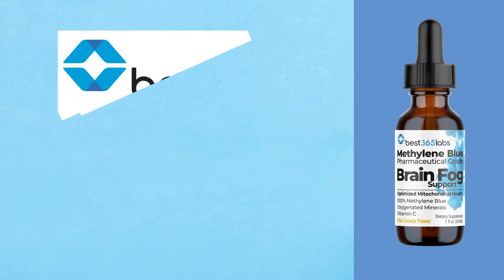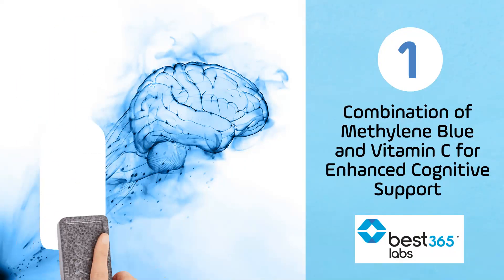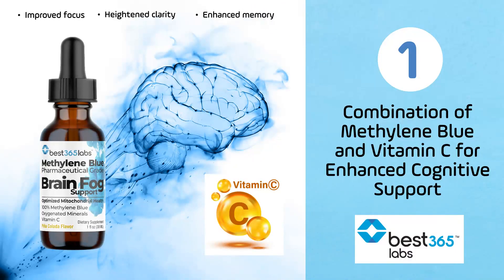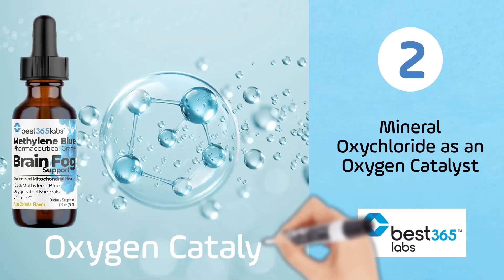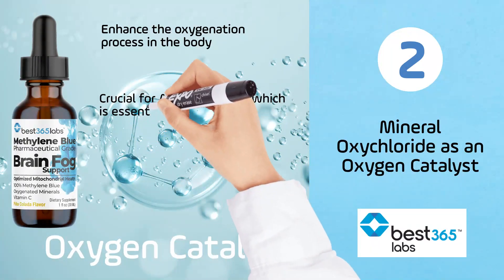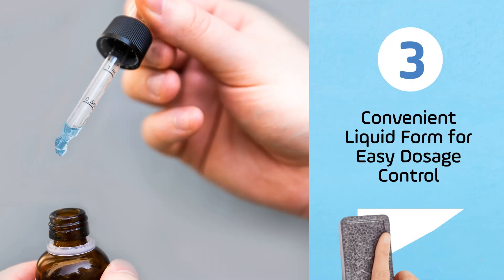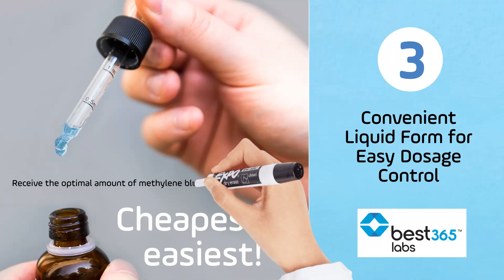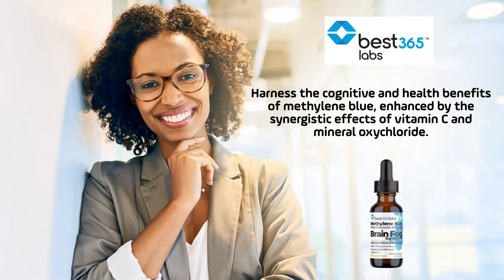The 1 choice for Liquid Pharmaceutical Grade Methylene Blue | Optimizing Mitochondria and Health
🌟 Discover the Power of Best 365 Labs Methylene Blue! 🌟
In this video, we dive into the incredible benefits of Best 365 Labs Pharmaceutical Grade Methylene Blue products and why they should be a cornerstone of your nutritional regimen. Known for its potent antioxidant properties, Methylene Blue supports cellular energy, enhances cognitive function, and promotes overall well-being. Join us as we explore how this scientifically-backed supplement can elevate your health and wellness journey. Whether you're looking to boost mental clarity or support your body's natural defenses, Best 365 Labs Methylene Blue is your go-to solution for foundational nutrition. Don't miss out on unlocking your full potential! 💪🧠
👉 Watch now and transform your health today!